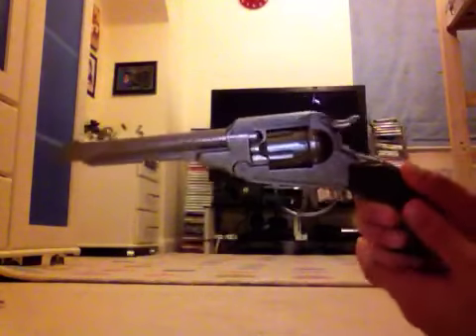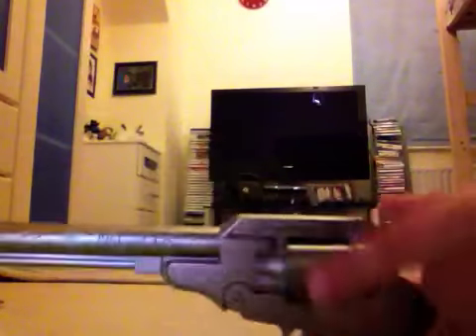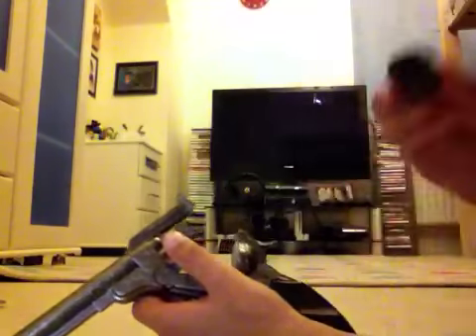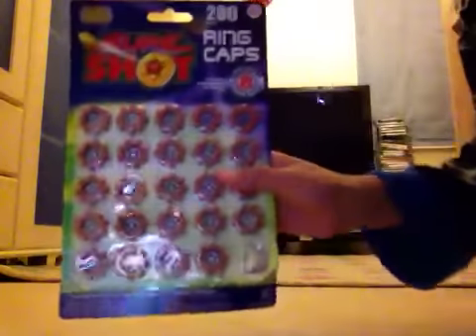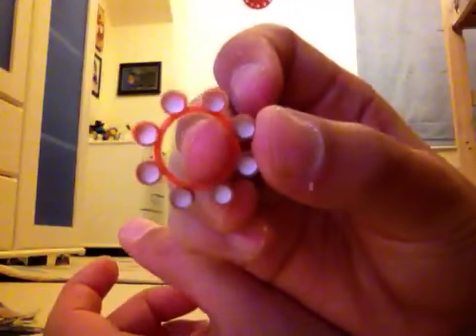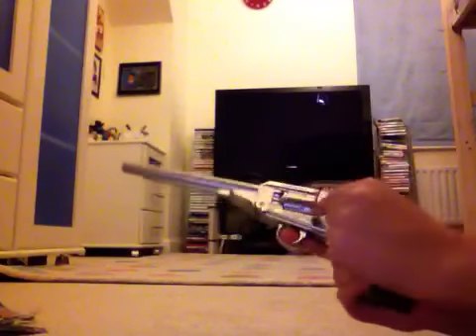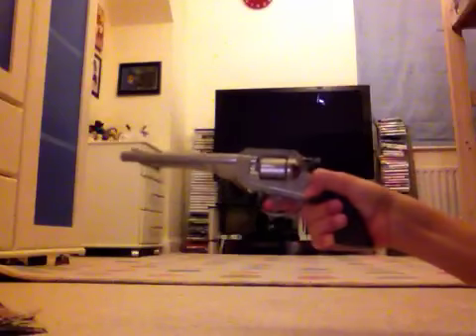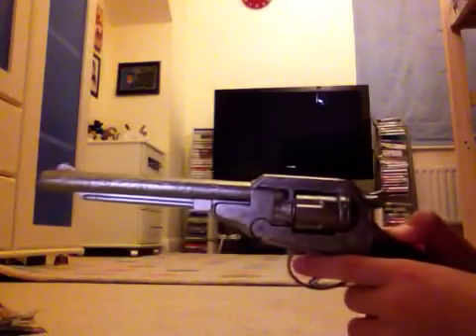Cap gun review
I'm going to be shooting it,how to work it and where you could get it.